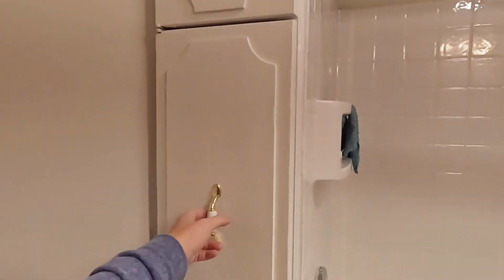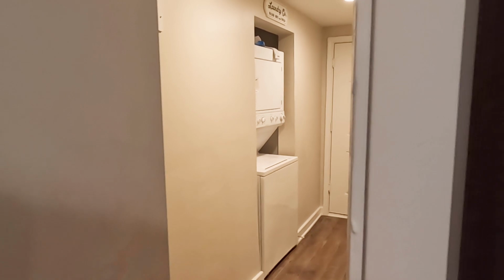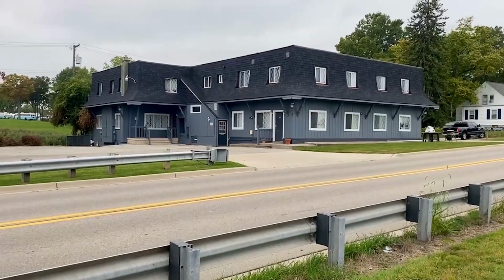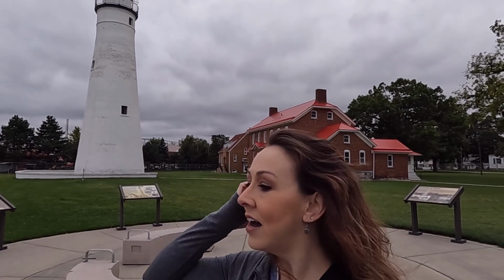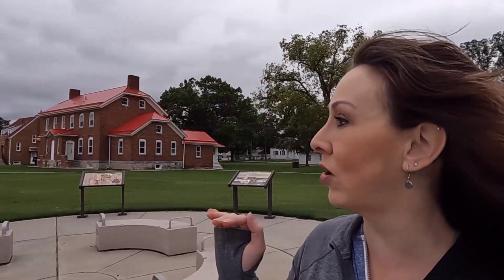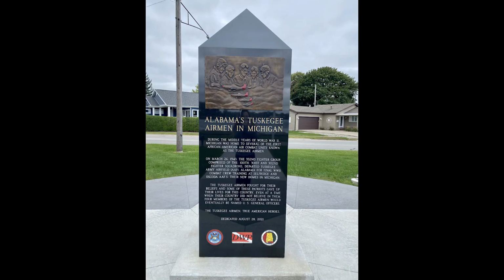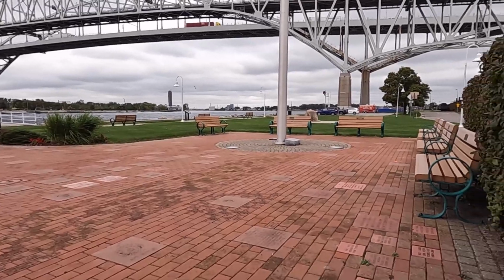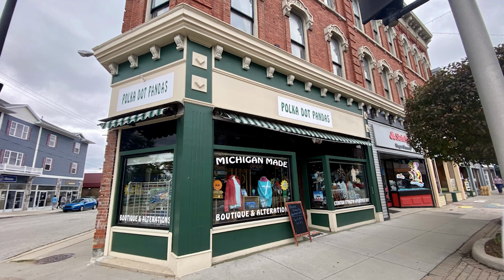Wizard of Oz Trip Day 6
In this video, we explore Port Huron, Michigan.  From Fort Gratiot lighthouse to the downtown area, there is a lot to see in Port Huron.